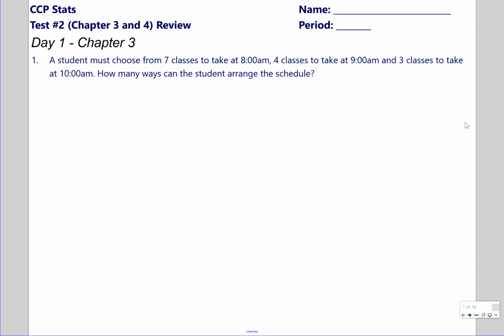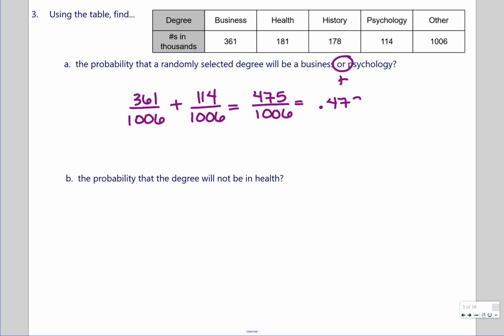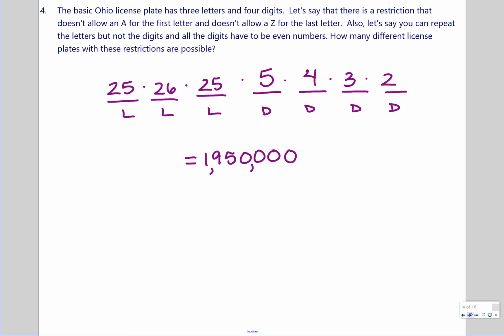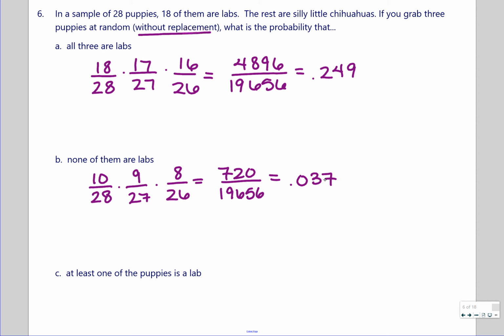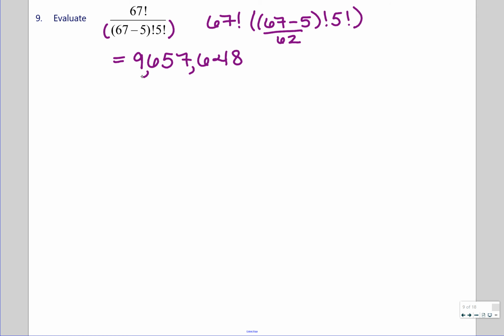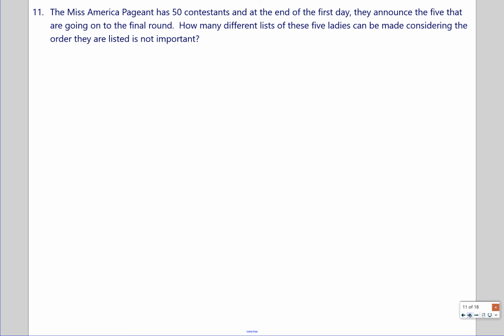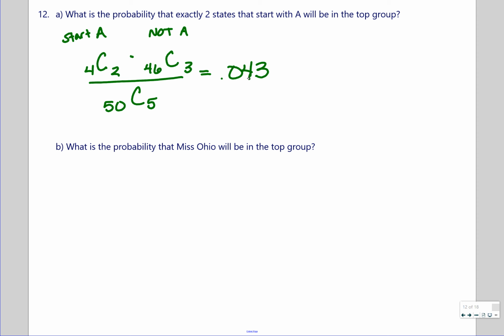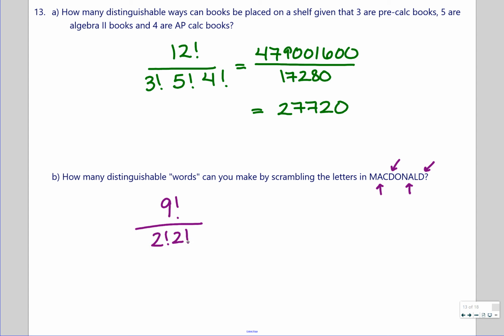Chapter 3 Test Review